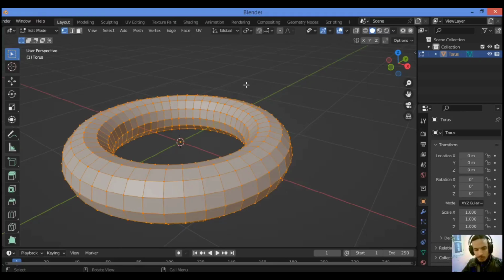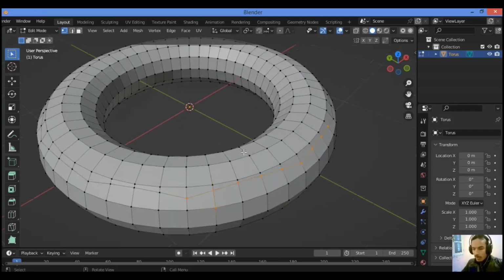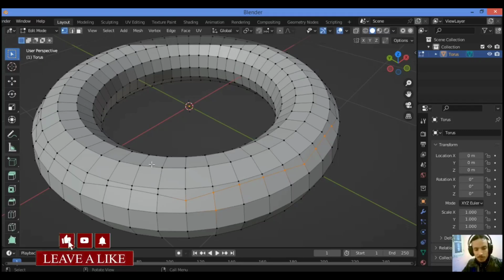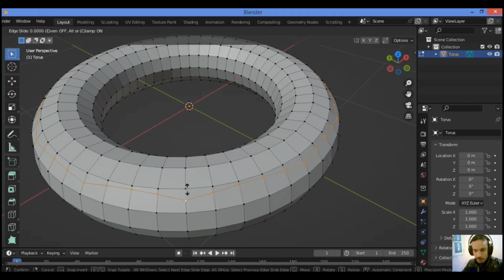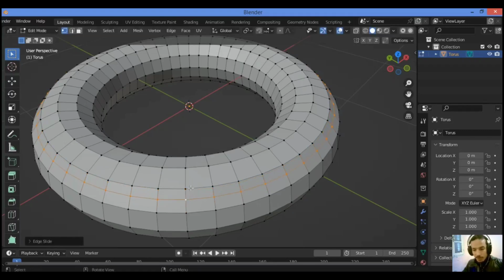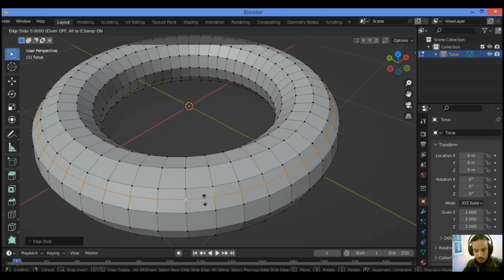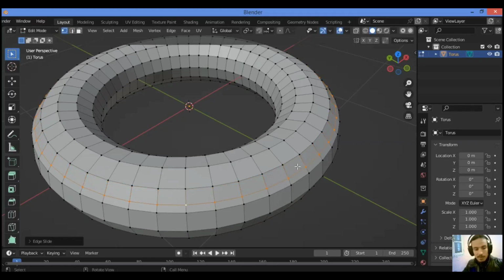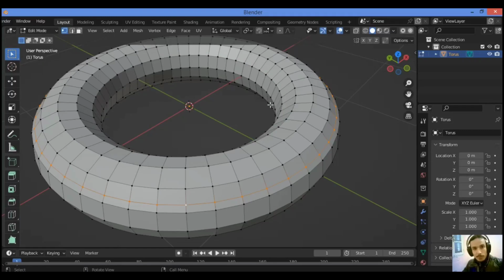How to Easily fix edge loops in few steps in Blender | Blender modeling tutorials